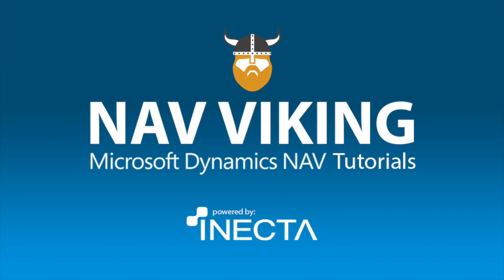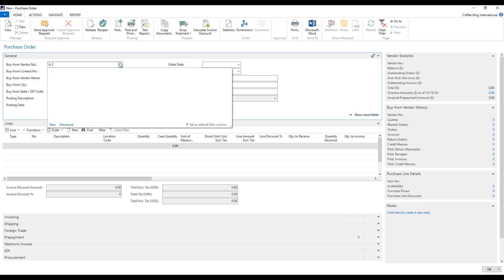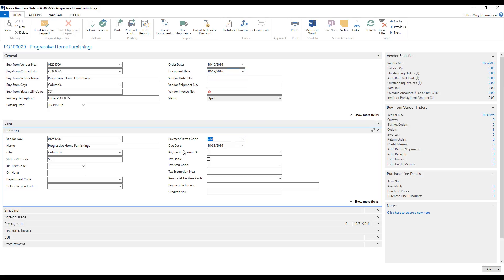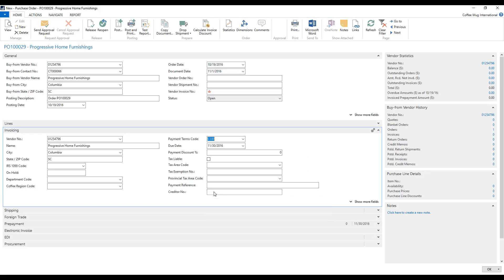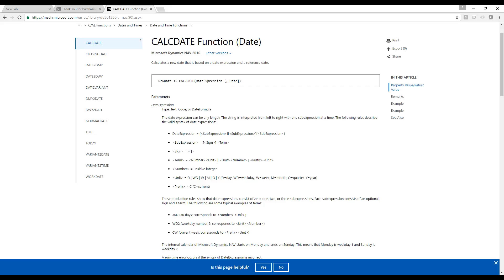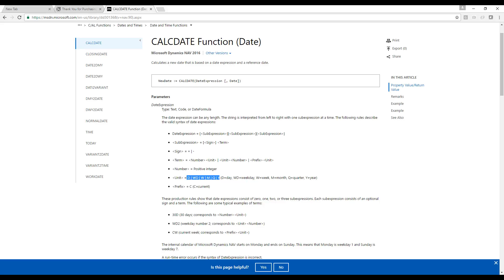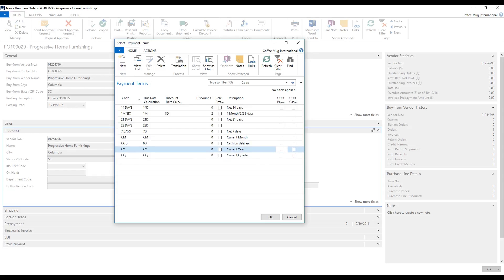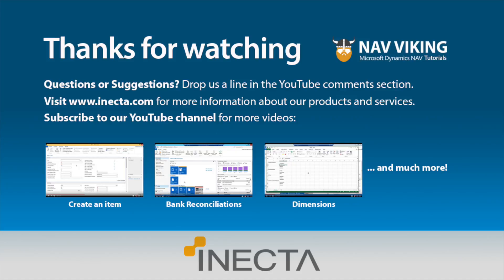Dynamics NAV 2016: Payment Terms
Learn Payment Terms Microsoft Dynamics NAV 2016 with Johannes Gudmundsson in this coffee mug tutorial.
Level: Intermediate